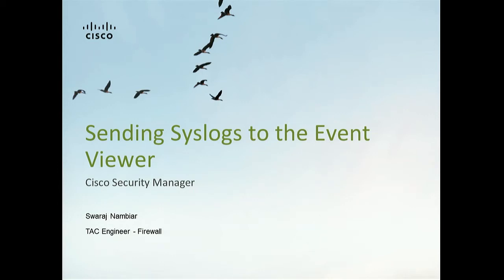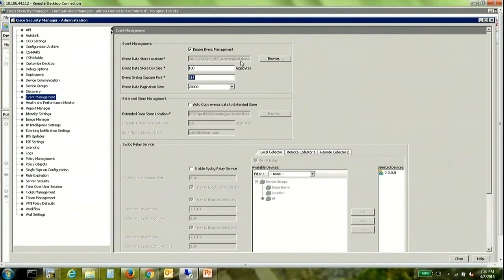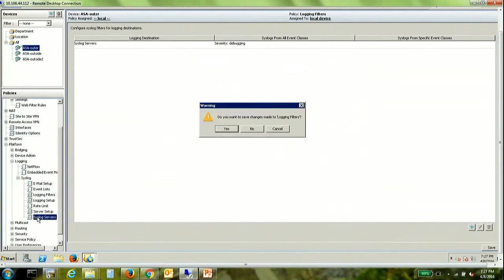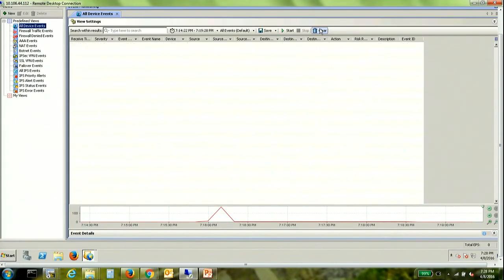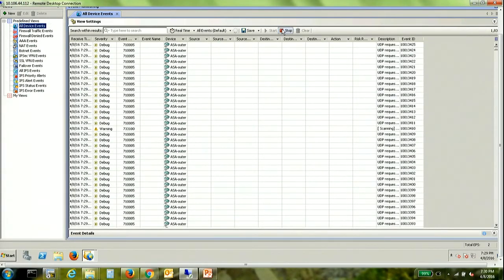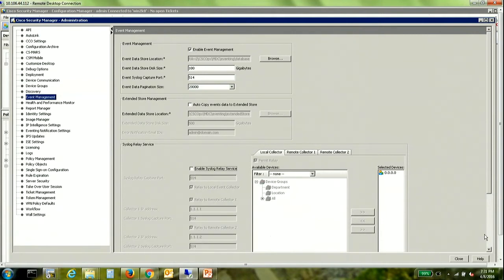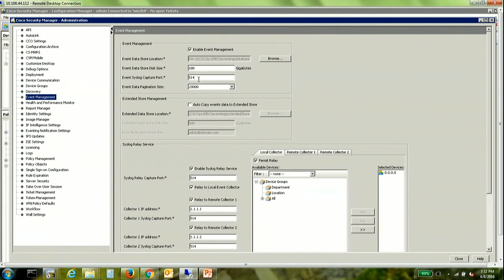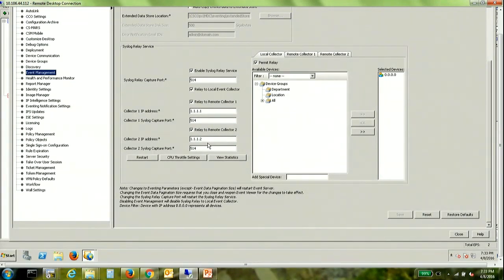Sending Syslogs to the Event Viewer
Swaraj Nambiar is part of Cisco Technical Assistance Centre Firewall team for four and a half years now, serving Cisco's Customers and Partners in the EMEA Theater. He holds firm knowledge on technologies like CSM, IPS, ASA. He’s a B.Tech in Electronics & Communication with CCIE # 50617 – Route/Switch certification under his belt.